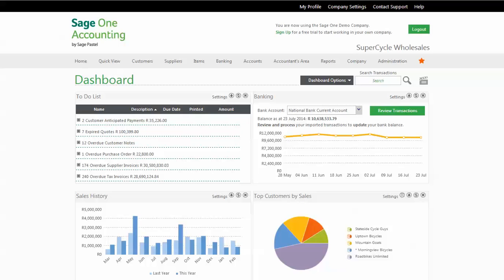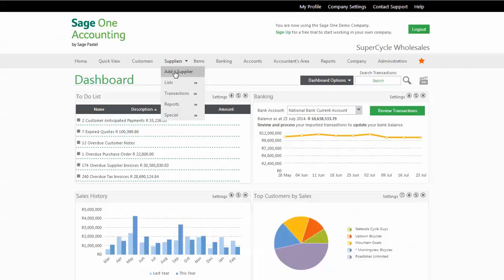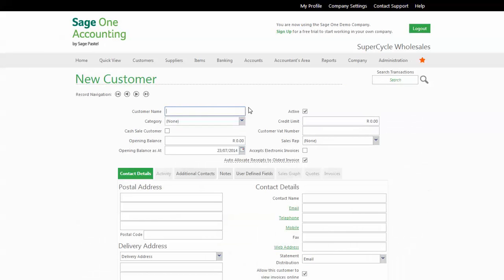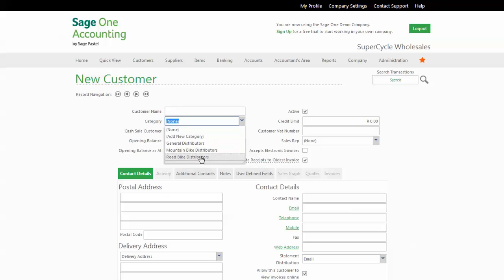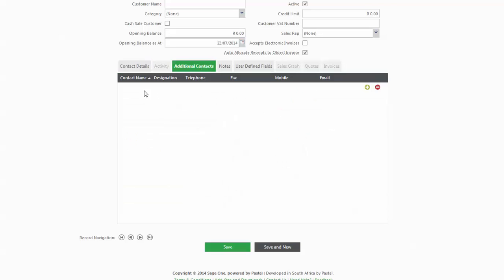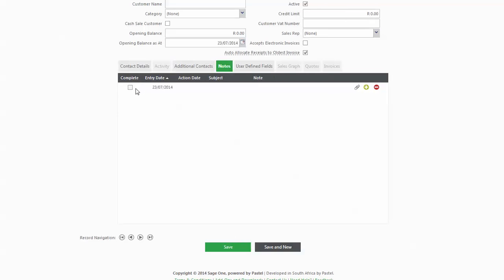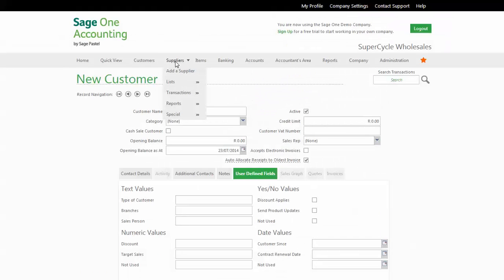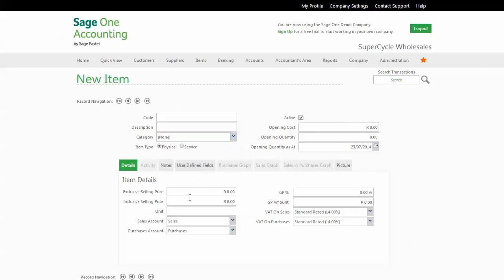Sage Business Cloud - Accounting: Creating Customers Items and Suppliers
With this tutorial, let Richard show you how to create customers, items and suppliers in Sage Business Cloud Accounting.